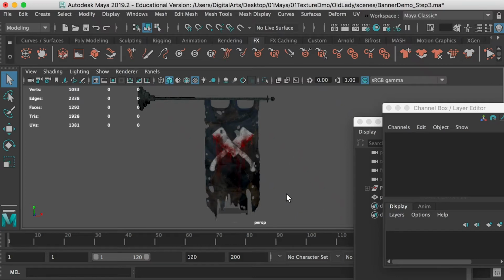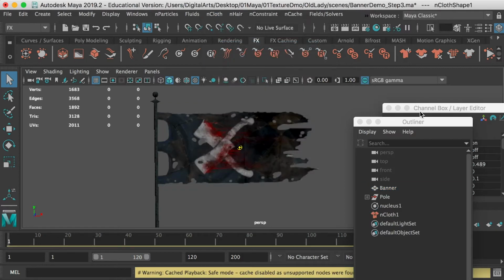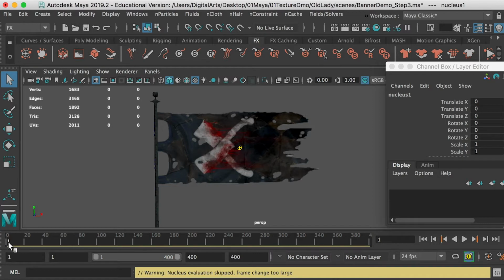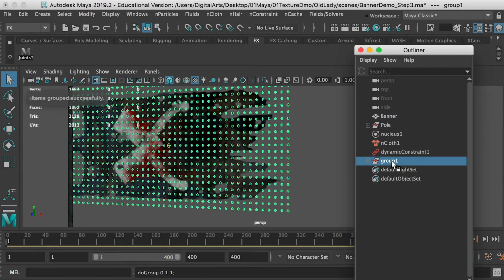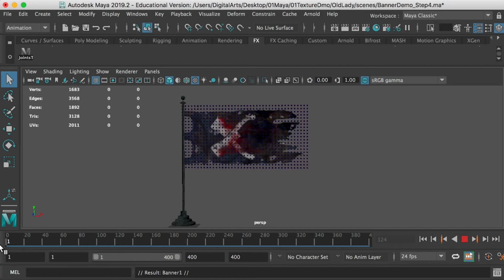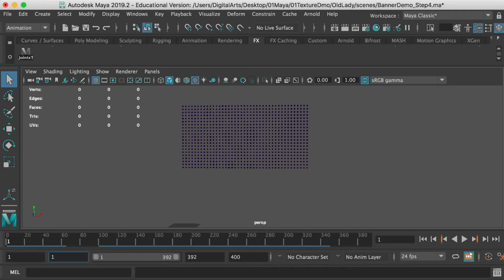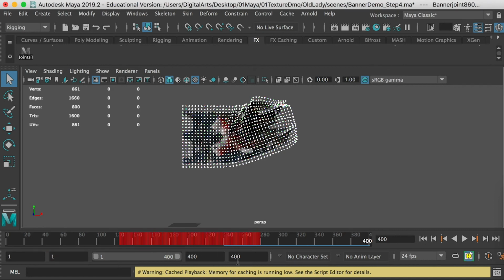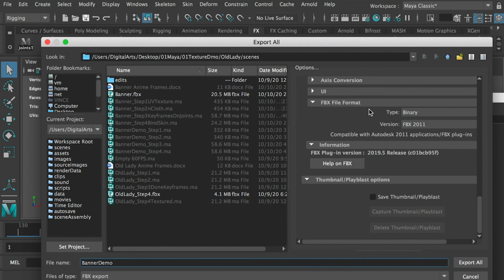Modeling and Animating a Torn Banner for Horror Game (2-3): nCloth Simulation, Parenting, Bind Skin